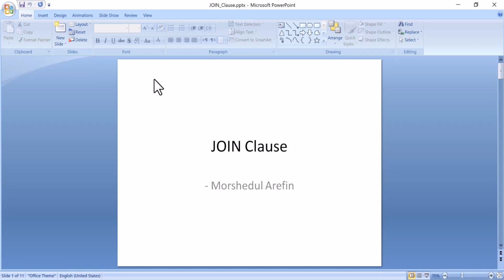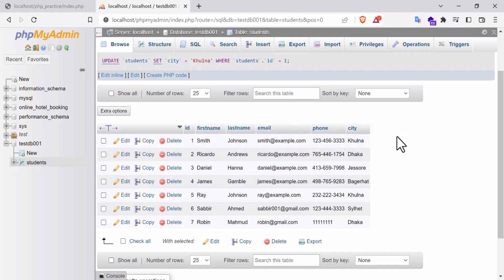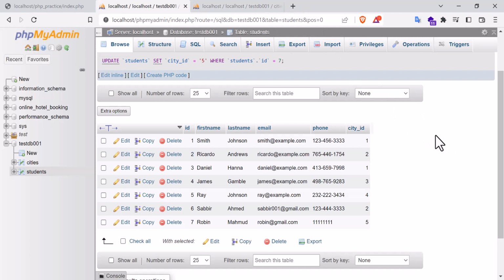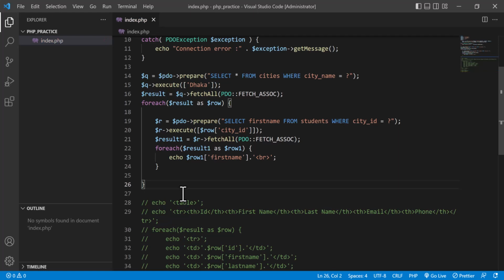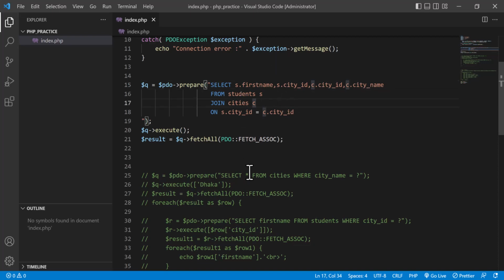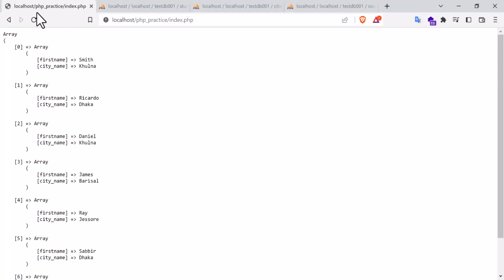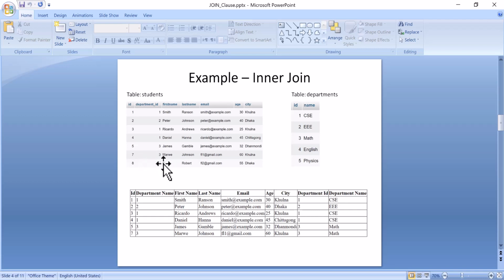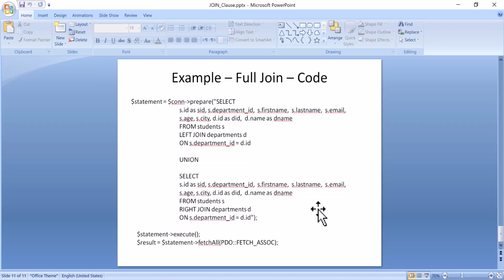59. JOIN Clause | PHP Tutorial | Basic to Advanced | PHP 8.2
In this tutorial, I have discussed about the JOIN clause in php. I hope, you will enjoy the video very much.